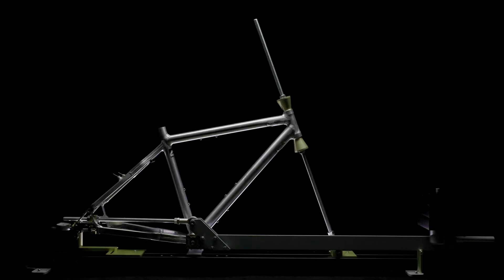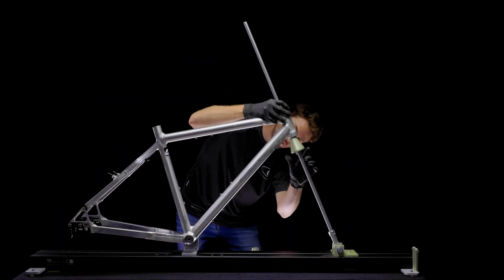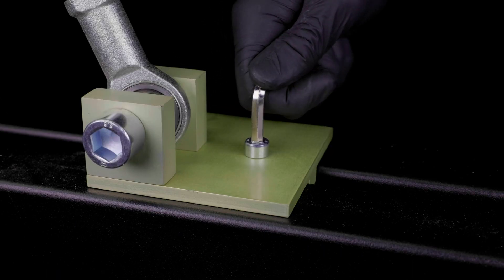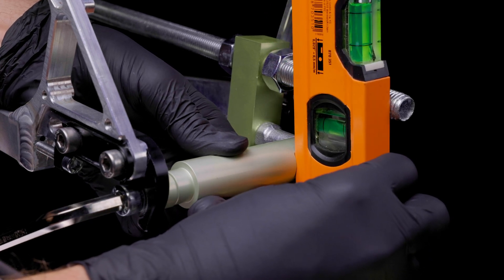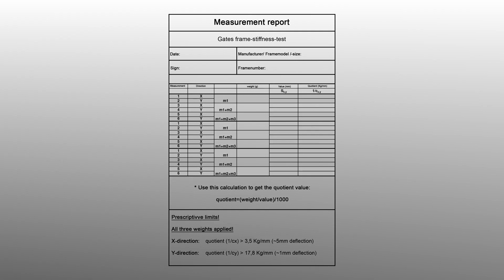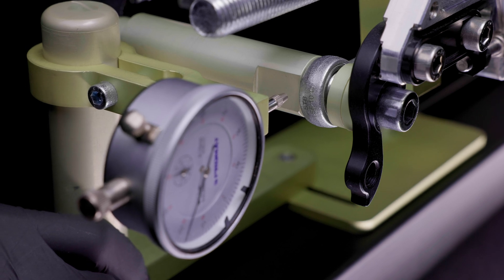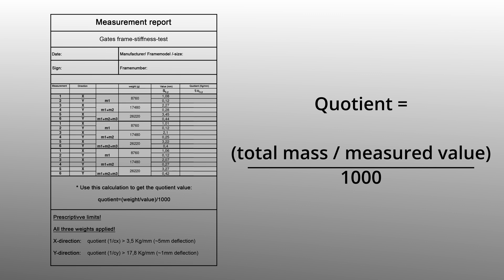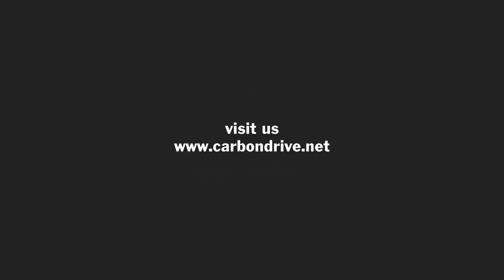UT advanced - Gates Stiffnesstest (Eng)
In this video, we present the frame stiffness test bench, also called stiffness test.

This test bench makes it possible to determine the stiffness of a bicycle frame. This test is an essential requirement for approval to use a Gates Carbon Drive system.

If you have any further questions, our service team will be happy to answer them by phone or via the contact form